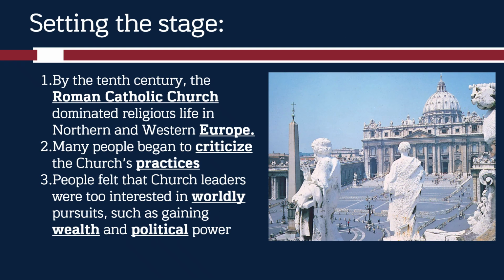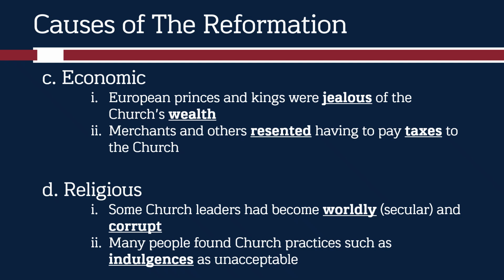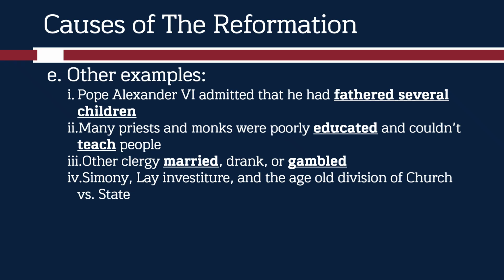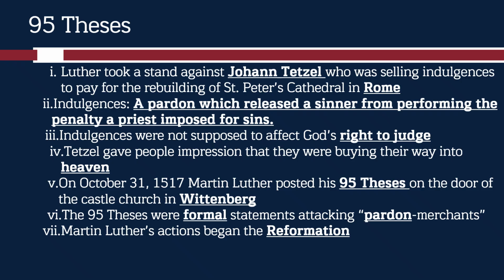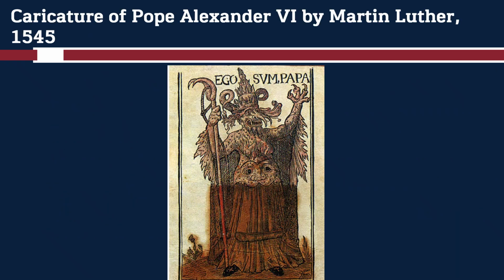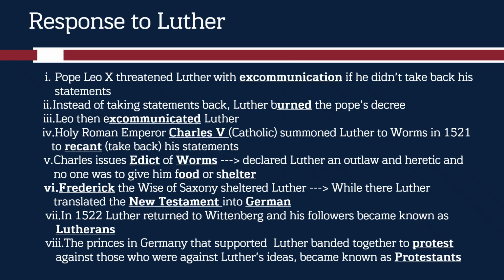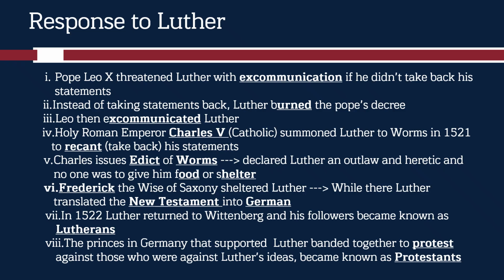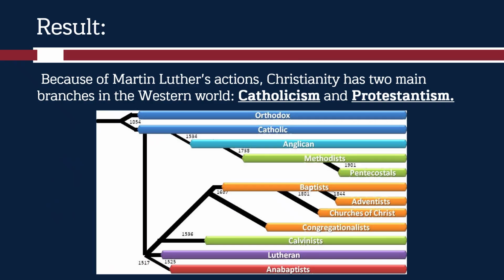World History Martin Luther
In this full World History lesson, explore the life of Martin Luther and how his actions sparked the Protestant Reformation, forever changing the religious and political landscape of Europe.

We’ll examine what motivated Luther to challenge the Catholic Church, how his 95 Theses spread across Europe, and the lasting consequences of his bold stand.

🧠 Topics Covered:

Corruption and abuses within the Catholic Church

Martin Luther’s background and early life

The posting of the 95 Theses in Wittenberg

Luther’s main teachings: salvation by faith, the Bible as authority, equality of believers

The Catholic Church’s response and Luther’s excommunication

The spread of Protestantism and formation of new Christian denominations

Long-term effects of the Protestant Reformation

🎯 Lesson Objective:
Students will describe Martin Luther’s key beliefs, explain how the 95 Theses challenged Church authority, and evaluate the consequences of the Protestant Reformation.

🔗 Follow Kloeker’s Education Foundation for More Lessons:
Rumble Channel